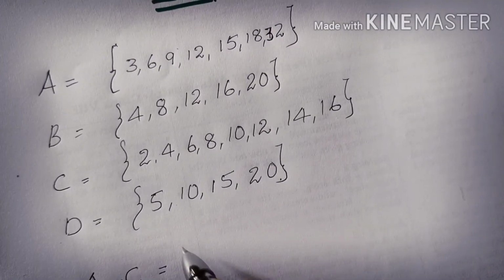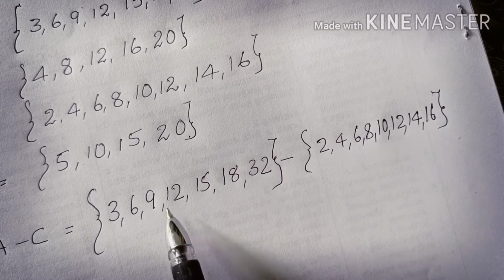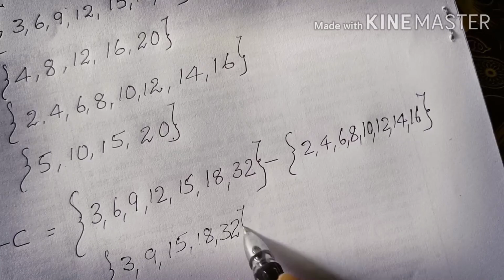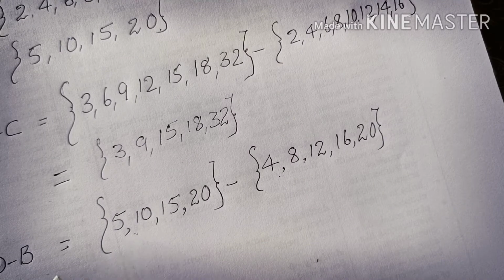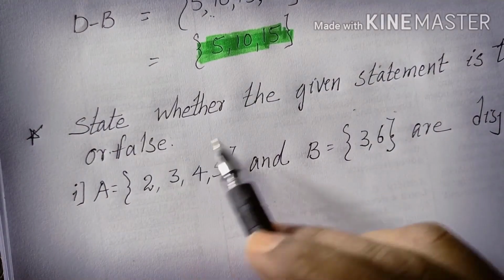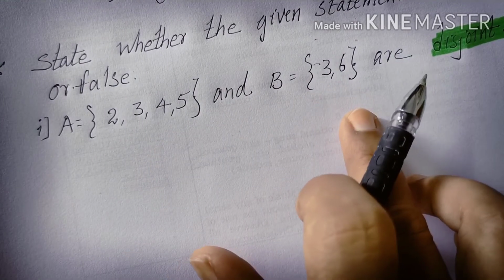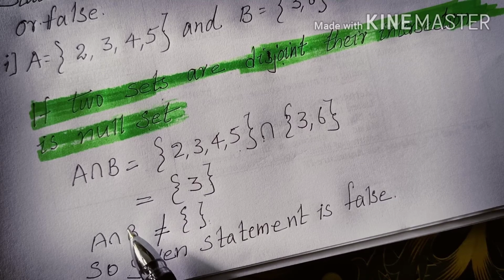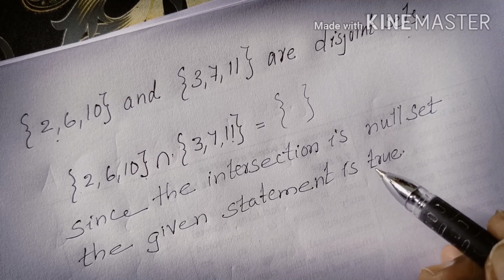Sets part 3 with quiz links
How to find out differences of sets